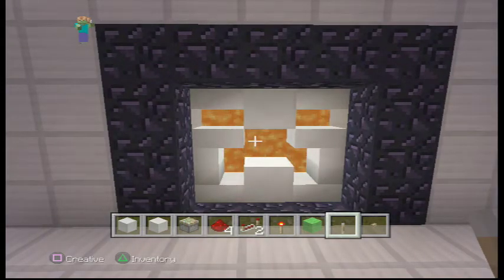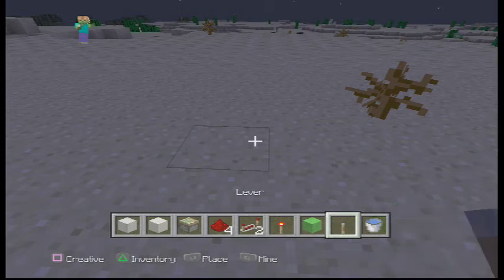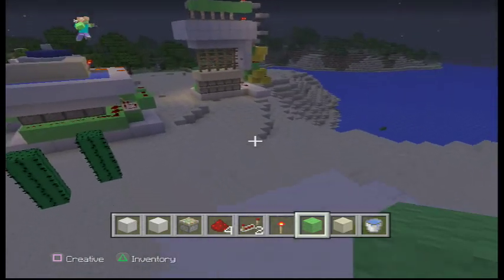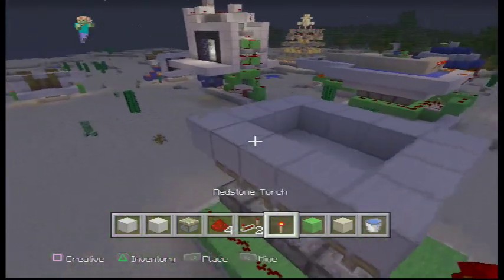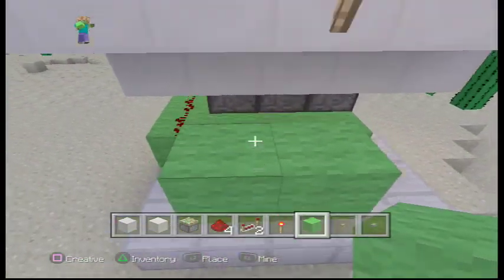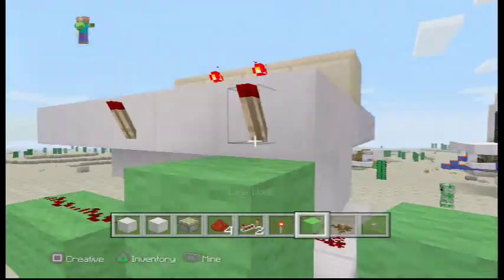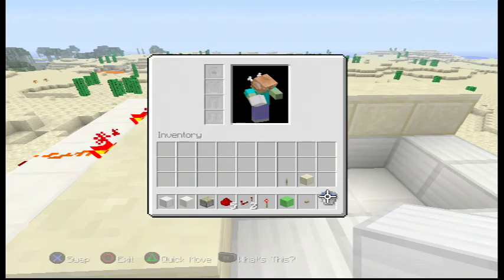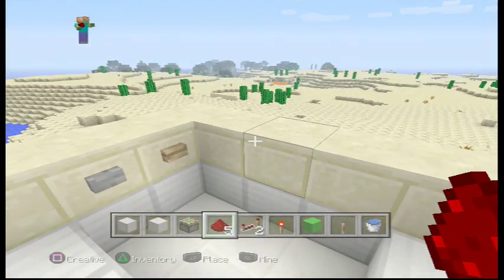MineCraft RedStone Tutorial: Working Bathtub Ep.2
I will show you how to make a working bathtub on minecraft.   LIKE,SUB,ENJOY!!!